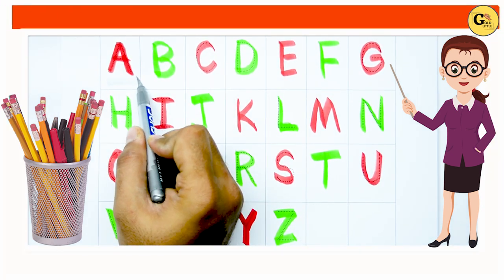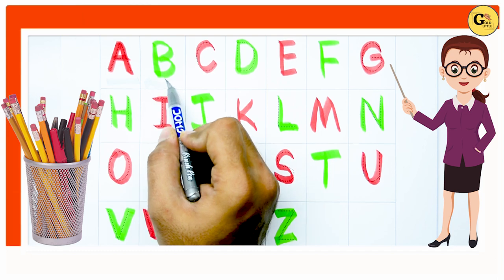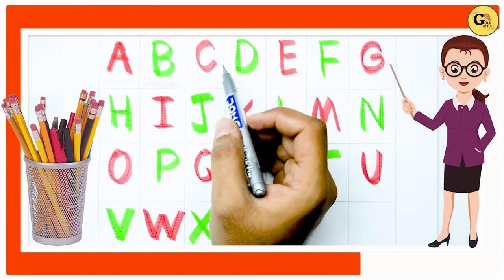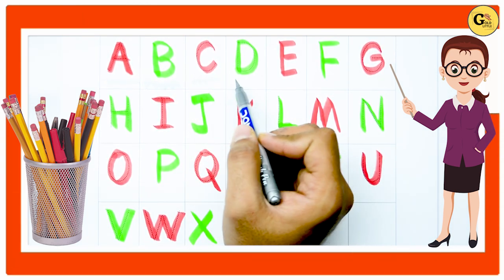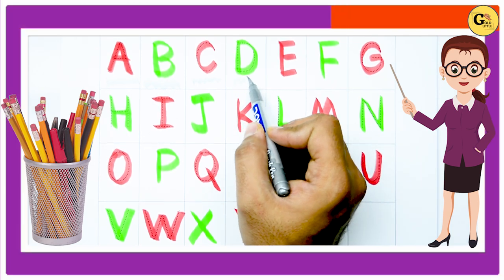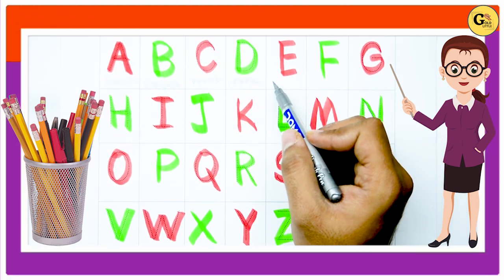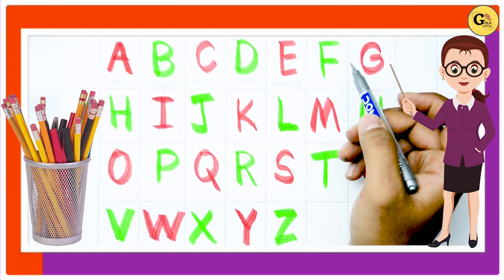today we recognise A to Z | learn abcd alphabet